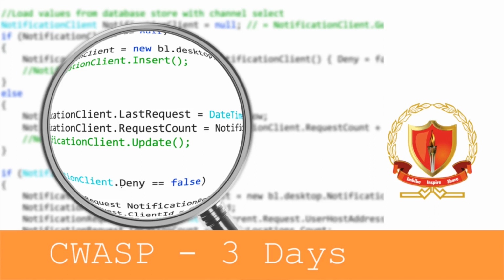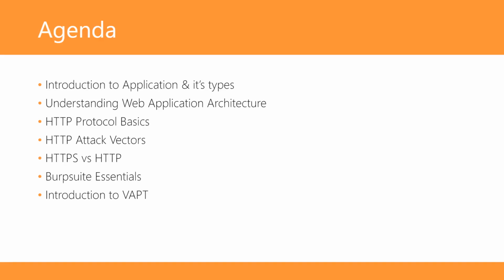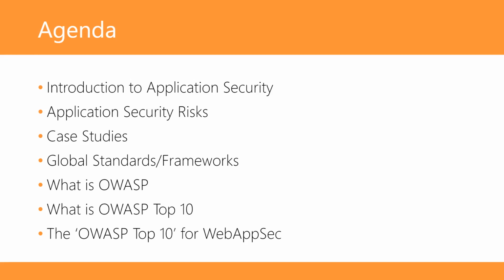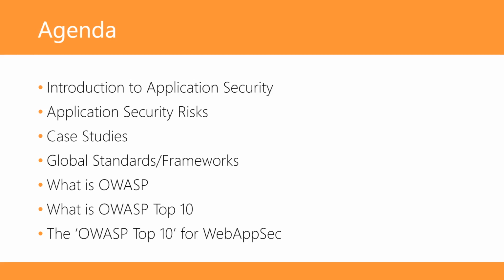CWASP demo lecture video on Digital Platform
This is a demo lecture video of one of the courses from our Digital Platform.
You can access the complete video series by registering for our Online Training Program.